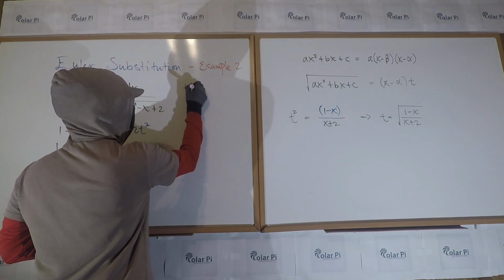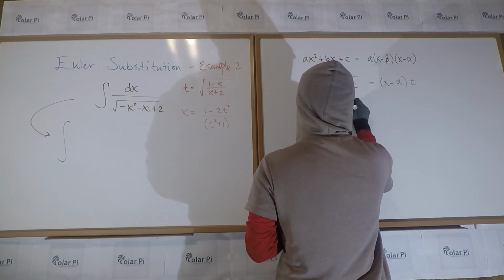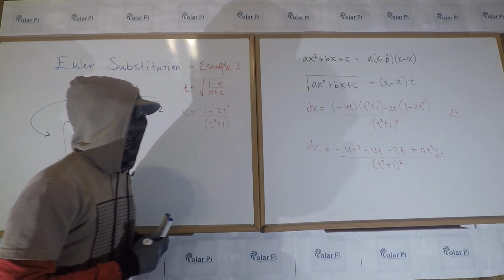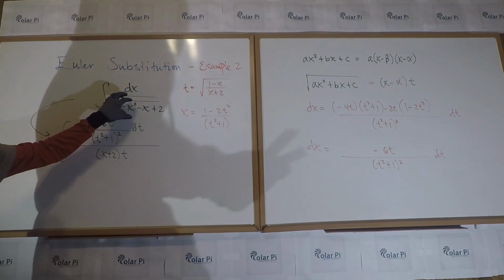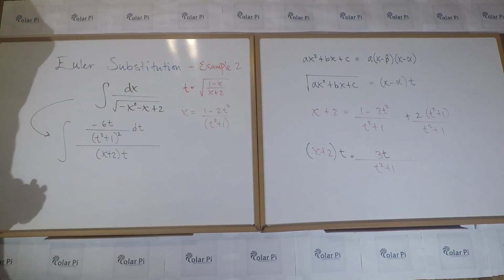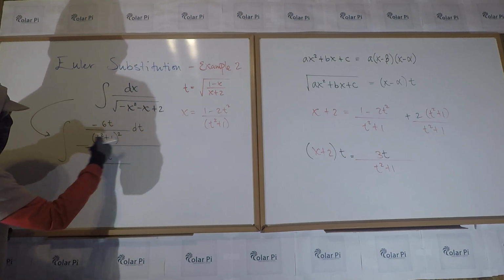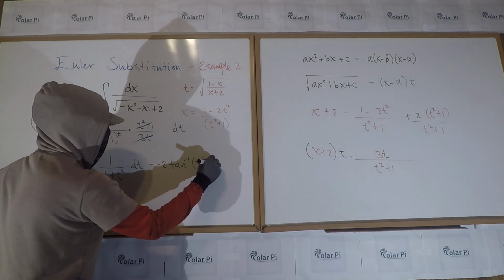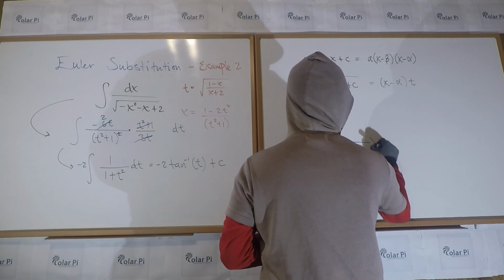Second Euler Substitution Integration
1) He is incredibly narcissistic and promotes himself shamelessly.
2) He misleads and confuses.
3) He pushes people away from Jesus Christ God, the Holy Trinity, the one and only messiah.  White Jesus does all three of the above and more -- matching the ways of Satan.

Here is the Full Playlist Including the Promised Examples on the First, Second, and Third Euler Substitutions
In this video, I show you the second Euler Substitution with a good example.